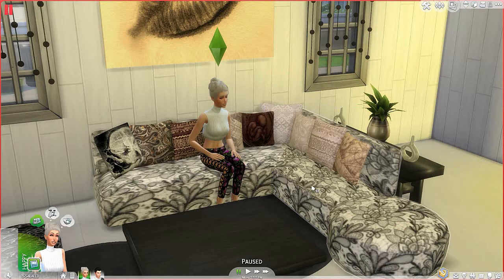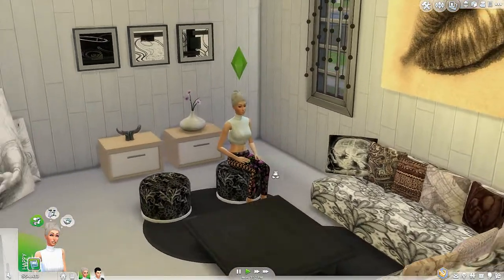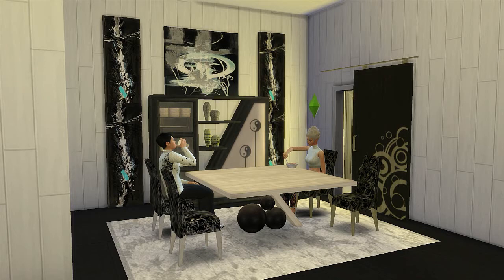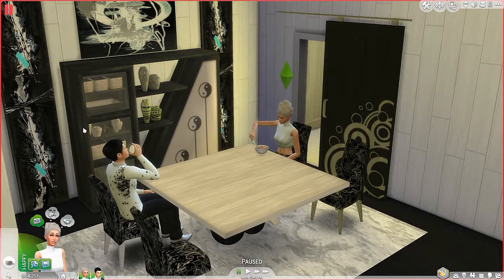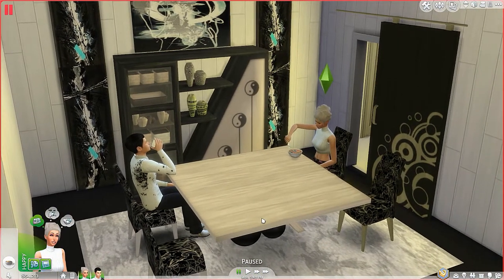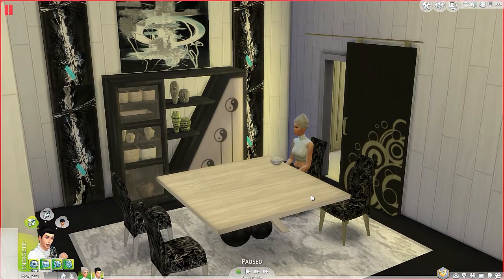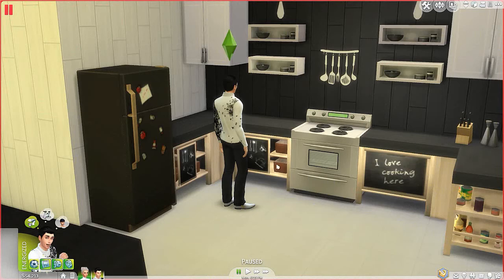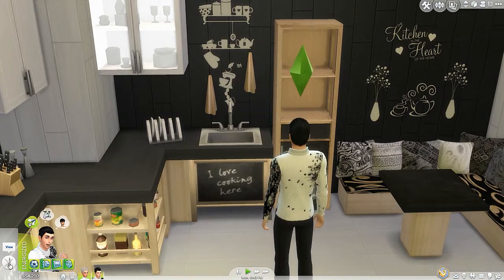The Sims 4: Custom Content Objects Showcase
▼ Open for info & links ▼

Welcome to a new Custom Content showcase! Where I'll be downloading furniture sets (Living, Kitchen, Dining & etc) that I favorite the most and showcasing it from different offered color/pattern to in-game testing.

These will be randomly uploaded whenever I come across an interesting set and I hope you guys will take a liking for me to make it an official series!

♥ Stalker status? Follow me everywhere! ♥